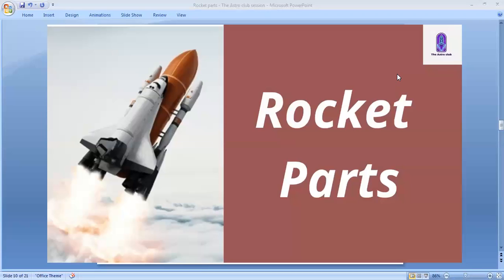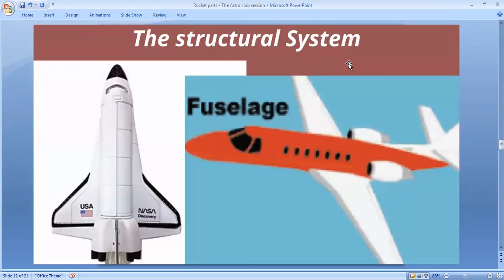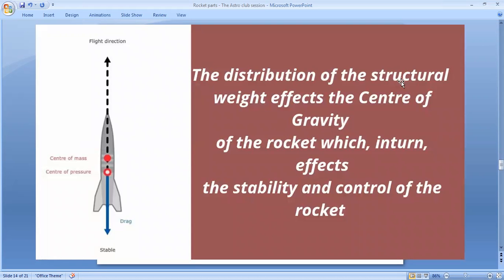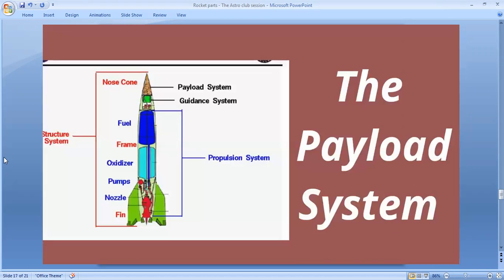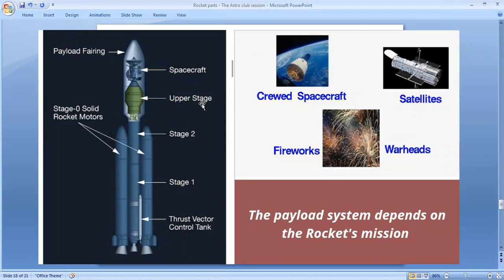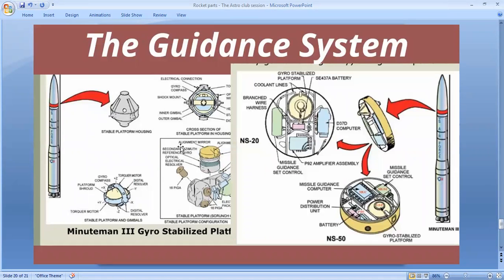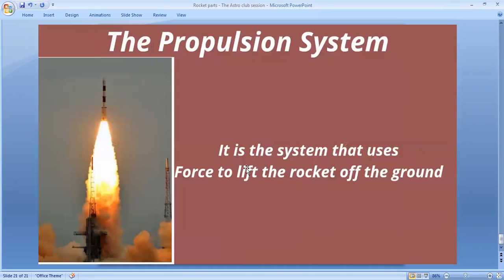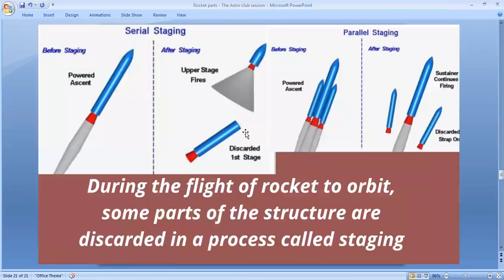Sai Akshara Vemuri | Rocket Parts| Part-2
Hello everyone!!
This is Sai Akshara Vemuri.

In this video you get to learn about Rocket Parts.